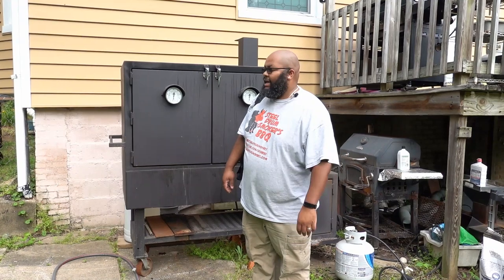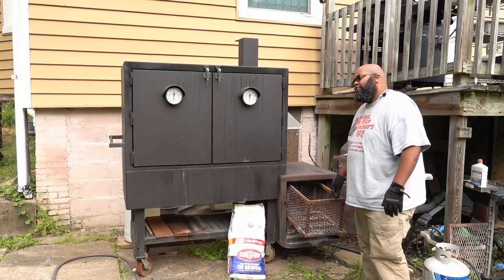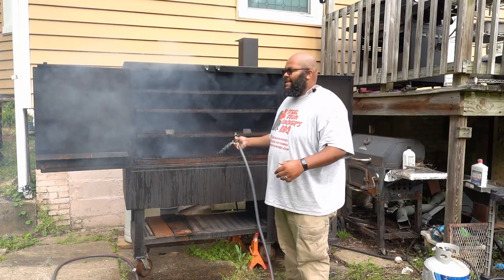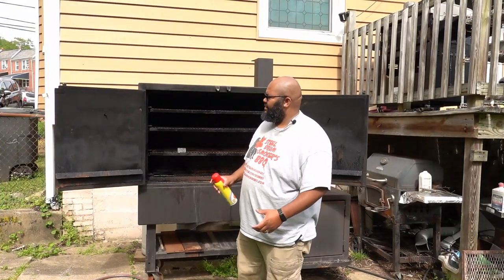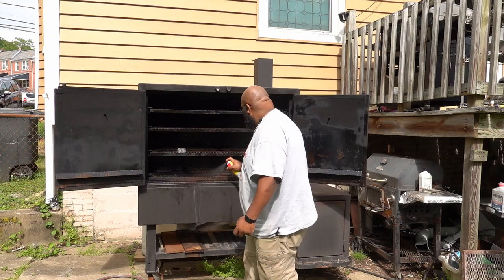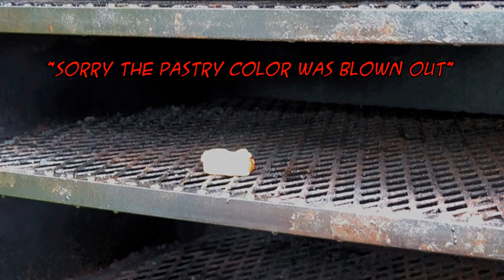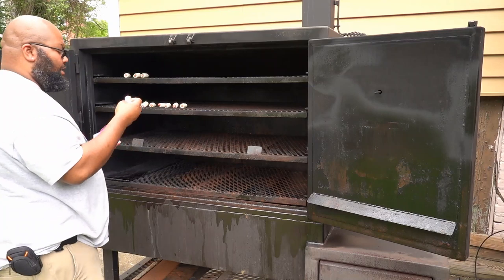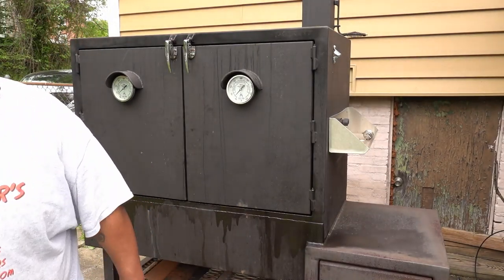SDSBBQ - Mini Pig in a Blanket Cooked on My Biggest Smoker